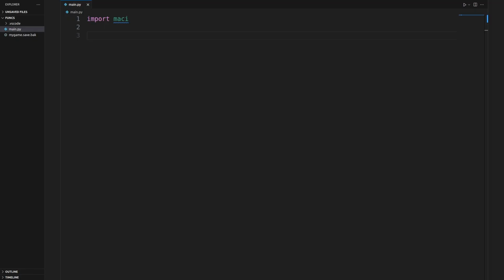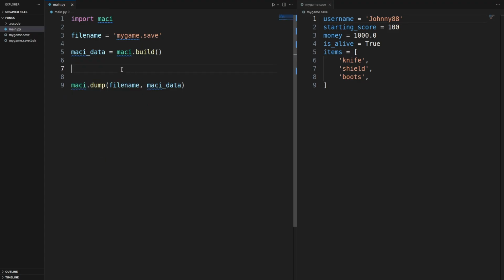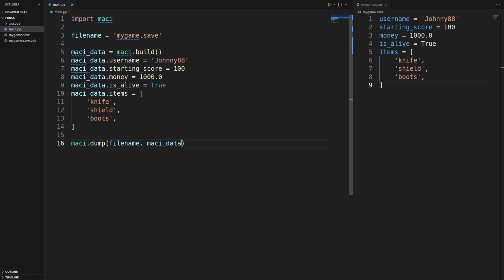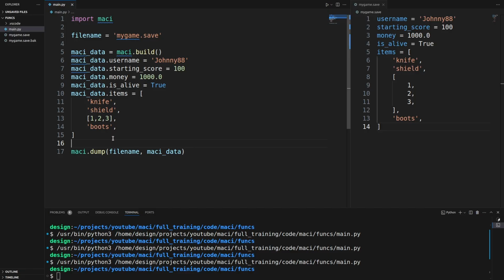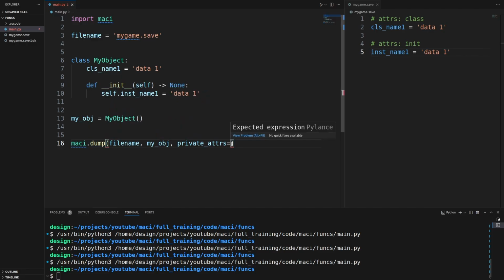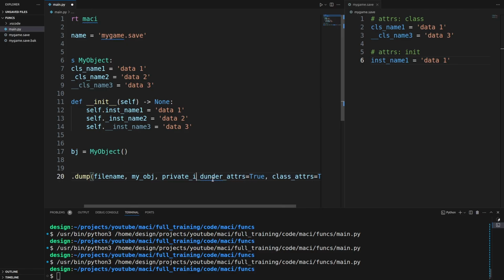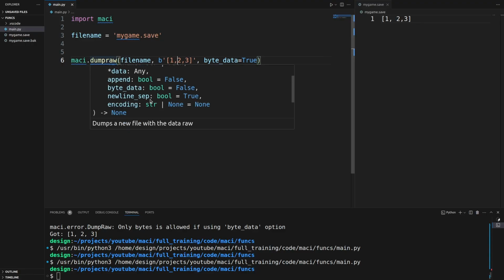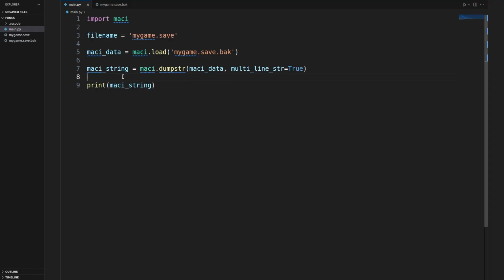Dumping maci Data in Multiple Ways | Python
Learn how to export and dump maci data and objects into files and strings using clean simple APIs.

timestamps:
00:00 welcome
00:22 dump maci object to file
07:36 dump dict to file
09:11 dump custom object to file
10:47 dump parameter options
33:07 dump raw data to file
37:19 dump data to string